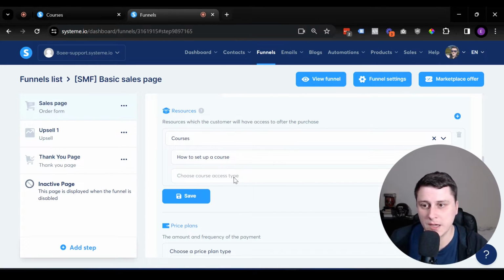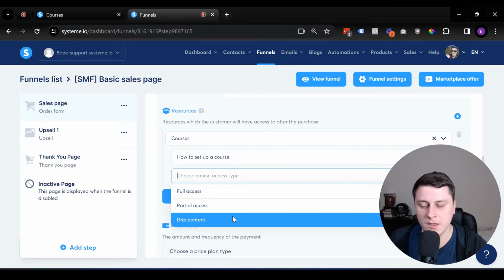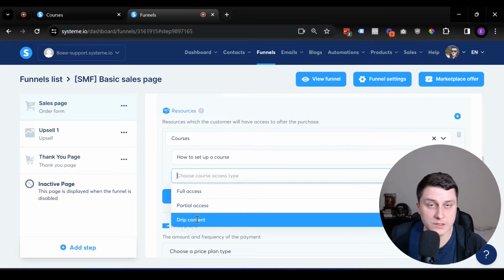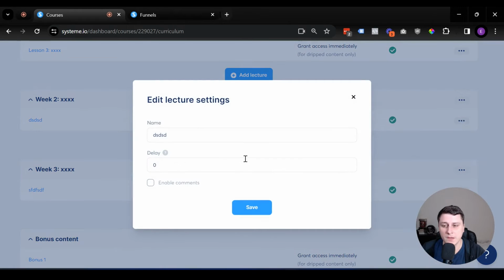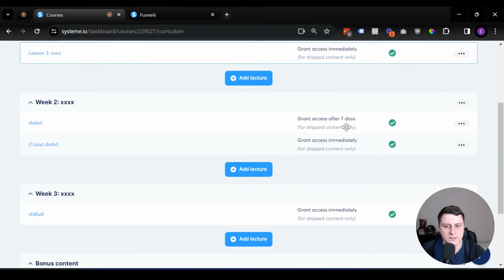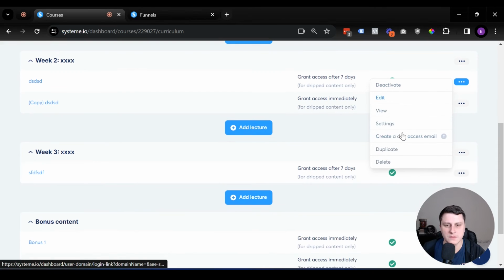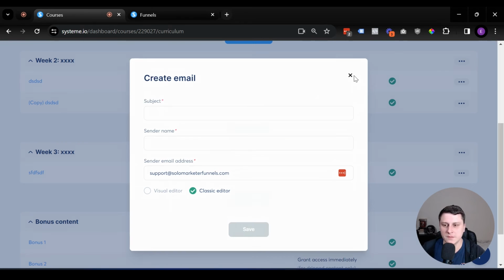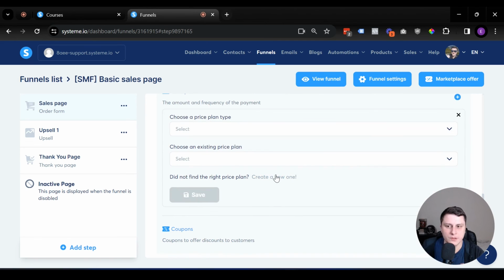When should you Drip your course content on systeme io?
Click below to access the 5-day (+ 2 bonus days) Funnel Builder Challenge:
Claim your sales funnel template which includes:
✅ Course template
✅ A to Z setup explainer video

In this video you'll learn:
** What is a course content drip
** When you should drip your course content on systeme.io
** How to set up a proper course content drip on systeme.io